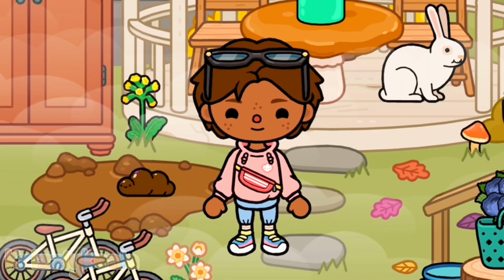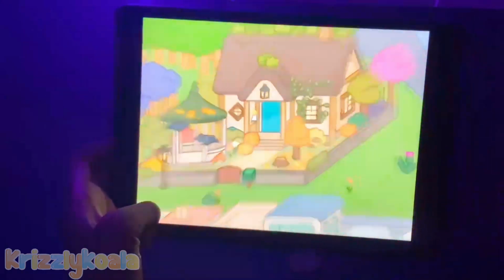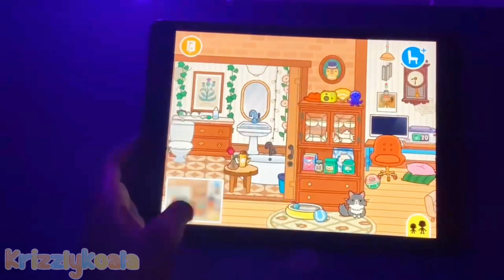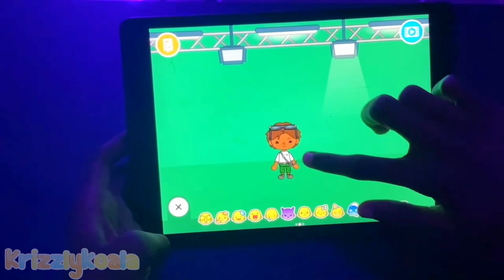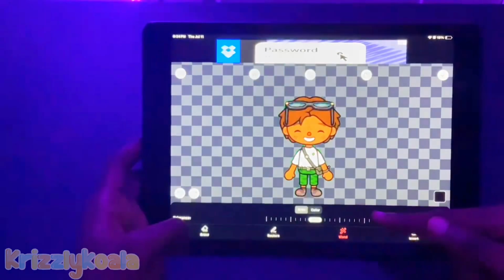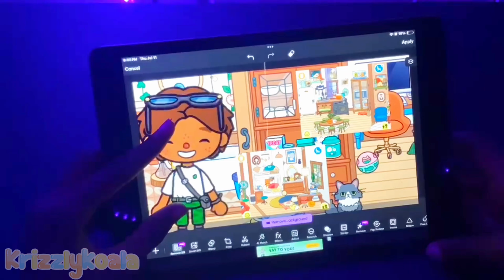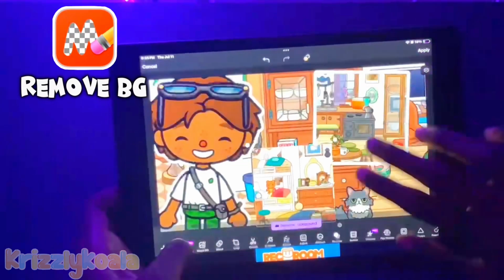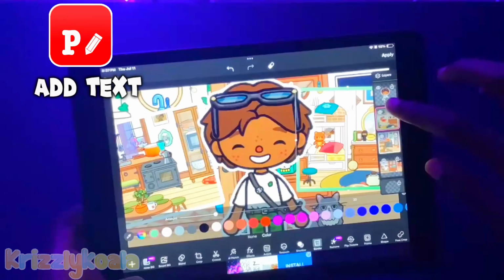🎥 | Behind The Scenes Of Being a Toca YouTuber! *How I Make My Videos* || Voiced 🔊 || KrizzlyKoala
☆ ☆ ☆ ☆ 📥𝗗𝗘𝗦𝗖𝗥𝗜𝗣𝗧𝗜𝗢𝗡 𝗕𝗢𝗫📥 ☆ ☆ ☆ ☆

●︎ ♢ ➡️ 𝗛𝗲𝘆 𝗴𝘂𝘆𝘀! 𝗜 𝗿𝗲𝗮𝗹𝗹𝘆 𝗵𝗼𝗽𝗲 𝘆𝗼𝘂 𝗲𝗻𝗷𝗼𝘆𝗲𝗱 𝘁𝗼𝗱𝗮𝘆’𝘀 𝘃𝗶𝗱𝗲𝗼! ⬇️ ♢ ●︎

 ✨✰ 𝗧𝗜𝗞𝗧𝗢𝗞 ✰✨- 𝗵𝘁𝘁𝗽𝘀://𝘄𝘄𝘄.𝘁𝗶𝗸𝘁𝗼𝗸.𝗰𝗼𝗺/@𝗸𝗿𝗶𝘇𝘇𝗹𝘆𝘁𝗼𝗰𝗮?_𝘁=𝟴𝗶𝘇𝗵𝗞𝗳𝟯𝗖𝗸𝘄𝗵&_𝗿=𝟭 ✩ 🌻

🌩️✮ 𝗜𝗡𝗦𝗧𝗔𝗚𝗥𝗔𝗠✮🌩️ - 𝗵𝘁𝘁𝗽𝘀://𝘄𝘄𝘄.𝗶𝗻𝘀𝘁𝗮𝗴𝗿𝗮𝗺.𝗰𝗼𝗺/𝗸𝗿𝗶𝘇𝘇𝗹𝘆𝗸𝗼𝗮𝗹𝗮
𝗶𝗴𝘀𝗵=𝗡𝗫𝗜𝟬𝗡𝗗𝗜𝟮𝗬𝟯𝗕𝟭𝗲𝗫𝗹𝟰&𝘂𝘁𝗺_𝘀𝗼𝘂𝗿𝗰𝗲=𝗾𝗿 ✩ 🐝

⚽️✩ 𝗗𝗜𝗦𝗖𝗢𝗥𝗗 𝗦𝗘𝗥𝗩𝗘𝗥 ✩⚽️ - 𝗵𝘁𝘁𝗽𝘀://𝗱𝗶𝘀𝗰𝗼𝗿𝗱.𝗴𝗴/𝗾𝗨𝗤𝗸𝘃𝗰𝗵𝗥𝗾𝗘 🐣

✎ 𝗠𝘆 𝗨𝘀𝗲𝗿𝗻𝗮𝗺𝗲 “𝗞𝗿𝗶𝘇𝘇𝗹𝘆𝗞𝗼𝗮𝗹𝗮” 𝗖𝗮𝗻 𝗕𝗲 𝗙𝗼𝘂𝗻𝗱 𝗢𝗻 𝗥𝗼𝗯𝗹𝗼𝘅, 𝗠𝗶𝗻𝗲𝗰𝗿𝗮𝗳𝘁, 𝗥𝗲𝗰 𝗥𝗼𝗼𝗺, 𝗭𝗲𝗽𝗲𝘁𝗼, 𝗮𝗻𝗱 𝗣𝗞𝗫𝗗!  ✩🔆